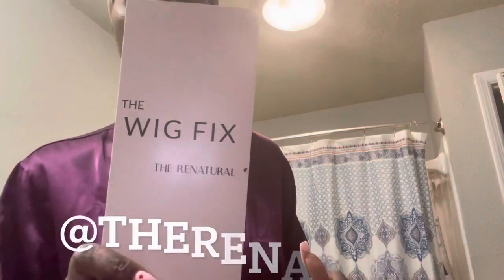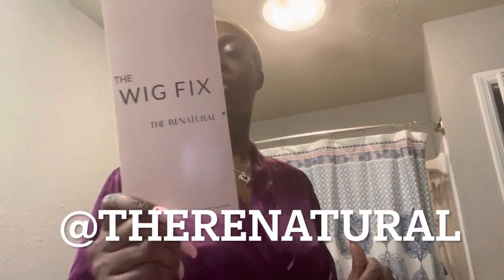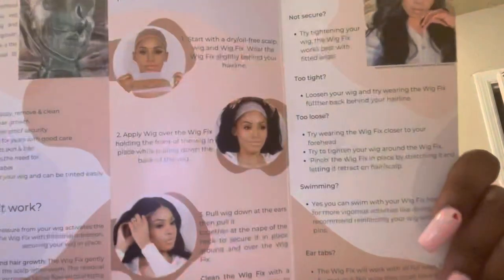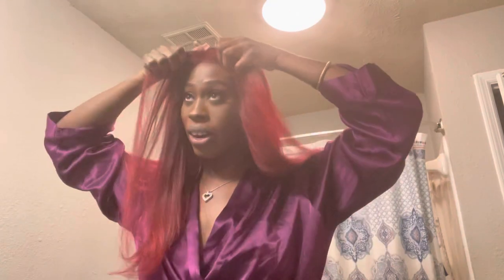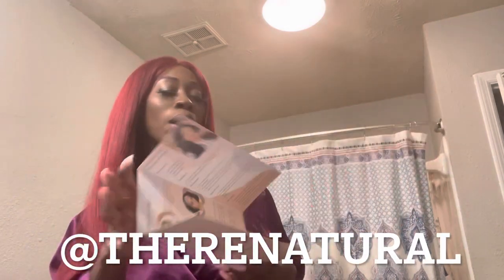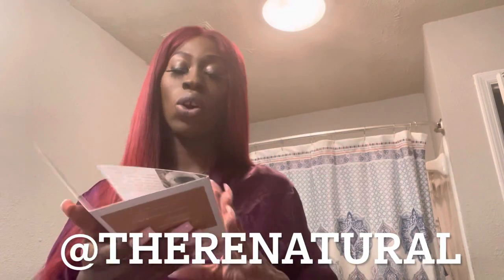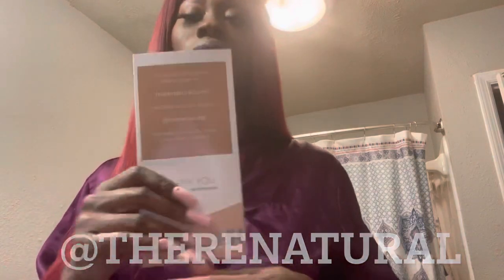THE WIG FIX x The RENATURAL NO glue | NO pulling | DOES IT REALLY WORK???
Hey Jae Baes. ok so I love wearing wigs. Like LOVE, LOVE, love. I came across this product on instagram a few months ago and decided to just try it. At first I was nervous but I actually love the product. It was really easy to use and perfect for my convent wig changes and best part. drum roll. NO GLUE. YUP no glue is need to eat at your edges. below is the product information.
Ig. @therenatural